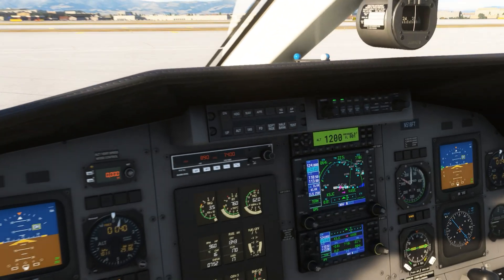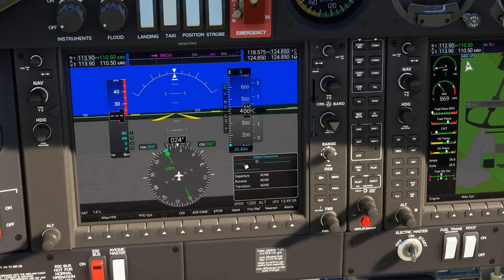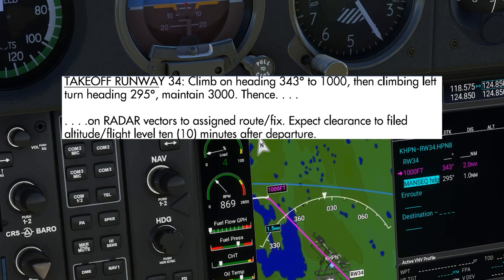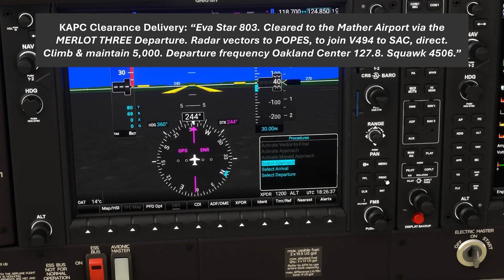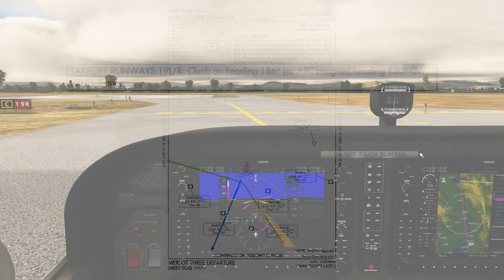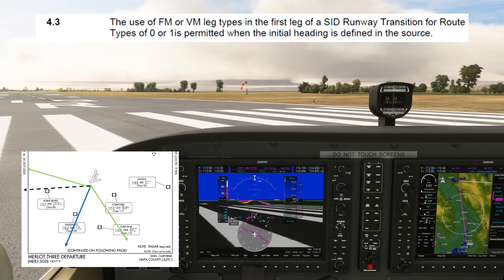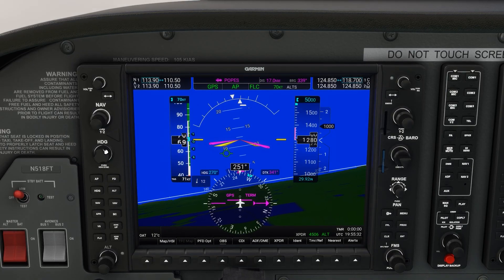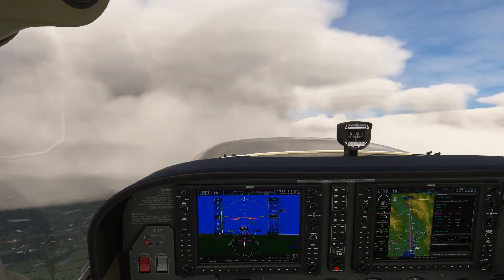Watch Out! These Procedures May Not Be in Your GPS | ARINC 424 Rules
Ever loaded an IFR clearance in your G1000 or ForeFlight and wondered why the SID you were assigned isn’t there? 🤔

In this video, we dive into why certain Standard Instrument Departures (SIDs)—like the Merlot 3 from Napa—don’t appear in your navigation database, even though others, such as the Westchester 8, do.

You’ll learn:
✈️ How ARINC 424 database rules decide which procedures can be coded and loaded
🧭 Why some SIDs are “radar departures” that must be flown manually
📱 What to do when ATC clears you for a procedure that’s not in your GPS or EFB
💡 The right way to fly it safely and legally using the published chart and ATC vectors

We’ll compare two real-world examples to show exactly how these rules play out in the cockpit.